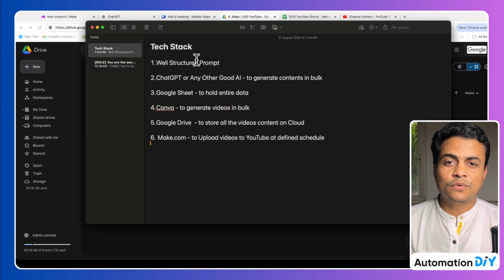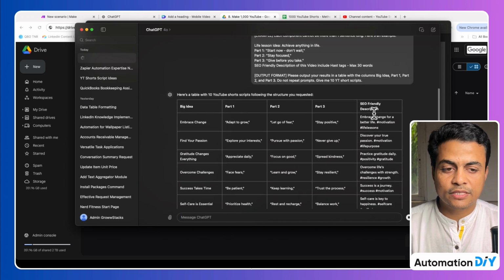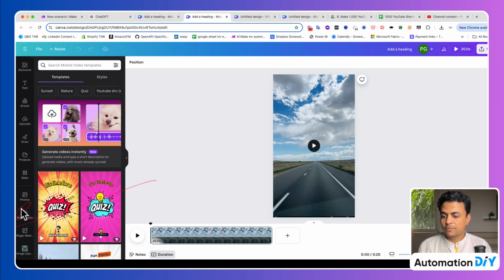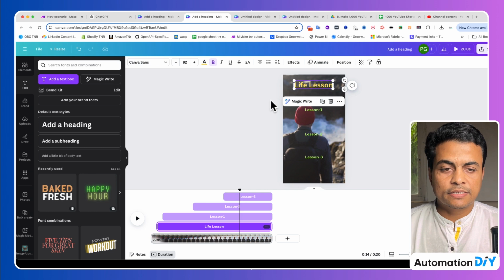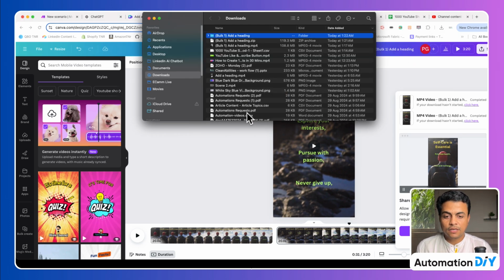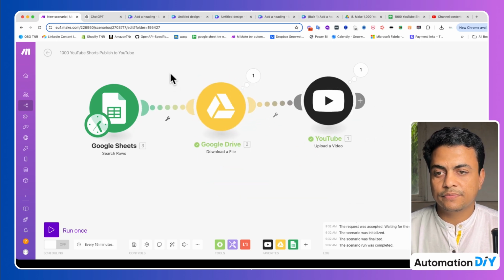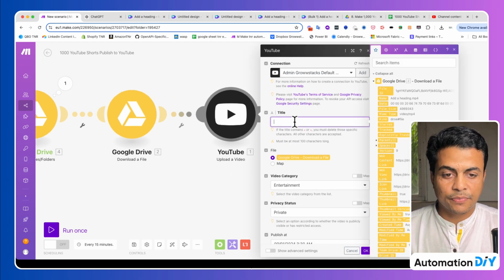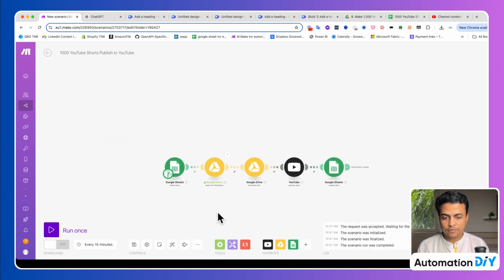Create 1000 YouTube Shorts in 30 mins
Automate 1,000+ Shorts, Reels & TikToks in 30 Minutes!

In this video, I’ll guide you through a fully automated workflow to generate and publish short-form videos at scale. Using AI, Google Sheets, Canva, and Make.com, you’ll learn how to:

- Generate bulk content ideas with AI (ChatGPT, Claude, etc.)
- Automate video creation in Canva using bulk editing
- Store and manage videos in Google Drive

This method is perfect for content creators, marketers, and businesses looking to scale their video production without manual effort. Stay till the end for free templates and automation blueprints!

[AI automation, content creation, YouTube Shorts, Instagram Reels, TikTok automation, bulk video creation, Canva automation, Make.com, faceless videos, AI-generated content, social media marketing]